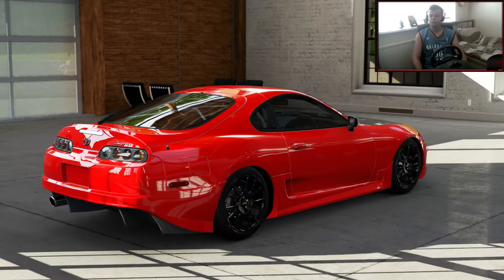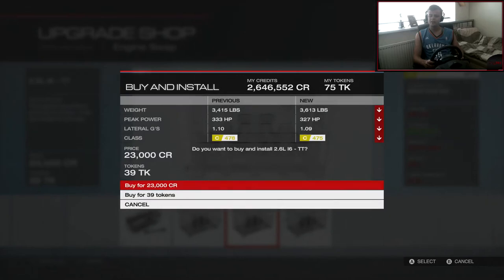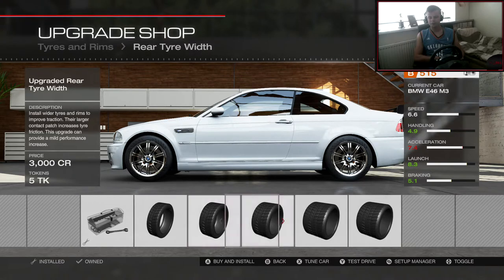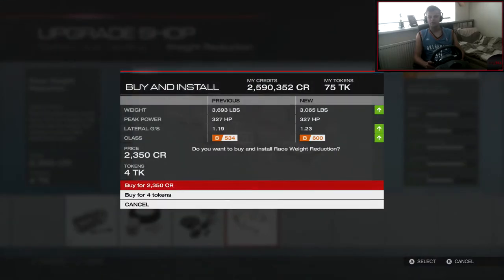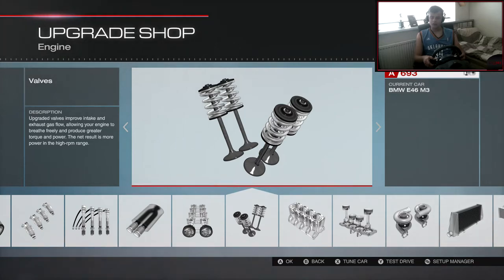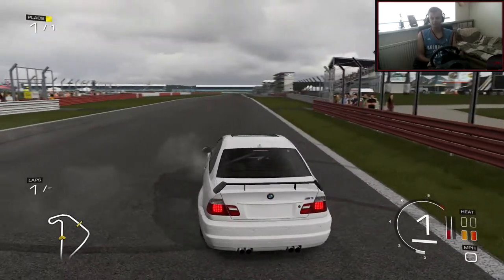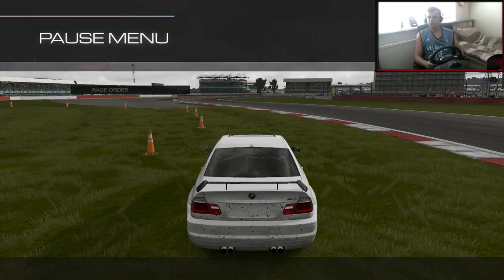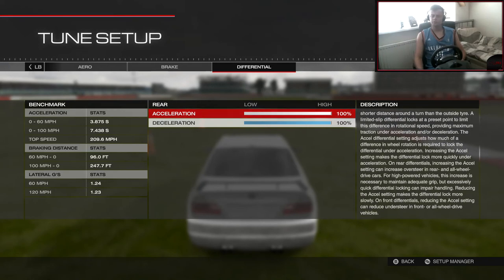Forza 5 Drift Tune - Thrustmaster Tx Wheel 900' - #6 - BMW E46!!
Steam: kevintoll
Skype: kev-xxxx

Xbox One.

Computer Specs:
16GB RAM
2TB Harddrive
Windows 7